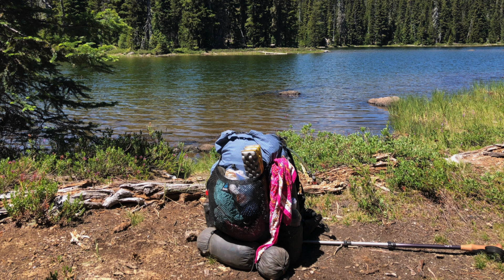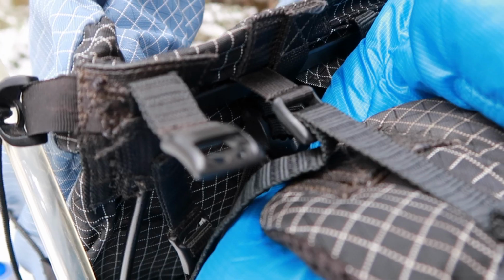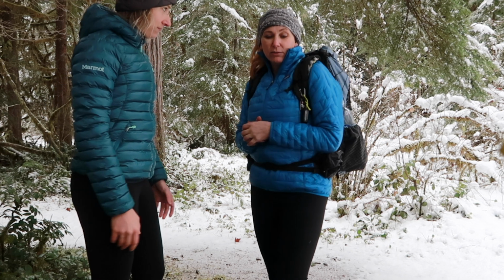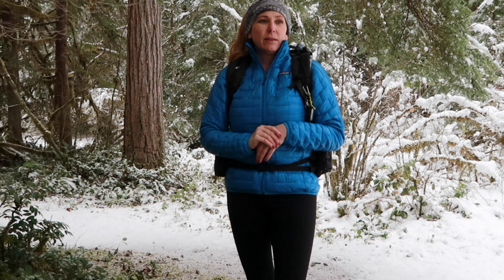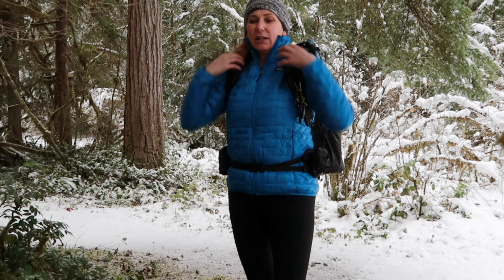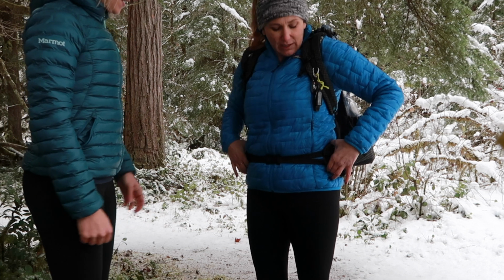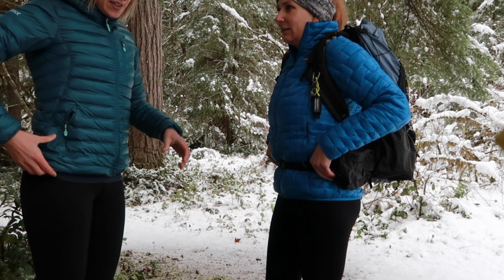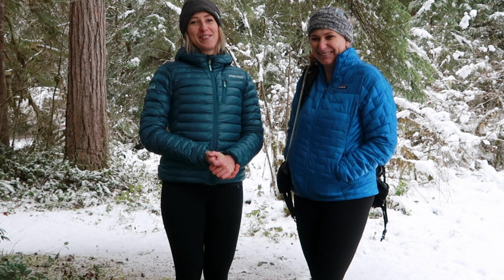Zpacks Arc Haul Backpack Review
The Zpacks Arc Haul is a very sought after backpacking pack and I have gotten many requests to review this pack. But since I don't own this very expensive backpack and cannot justify purchasing this pack when my Osprey Aura is only one year old. So I invited my friend Randi to come talk about her Arc Haul that she used on 250 of the PCT in 2018.

-Shoulder pouches $24.95 extra add on
-Hip belt pouches $32.95 extra add on
-Water bottle sleeve $29.95 add on
-Top side pockets $27.95 each add on
-Ice ax loops $9.95 add on
-Roll top closure straps $12.95 add on
-V top strap $9.95 add on
-Lumbar pad $24.95 add on
-Shoulder pads $29.95 add on
(So if you added on one of each item your pack would total $635.50!)

Filmed with:
Canon Powershot G7x Mark II

*HOW YOU CAN SUPPORT THE CONTINUATION OF HIKE OREGON:
(you can pledge as low as $1 a month and help Hike Oregon to continue producing content)

--MAILING ADDRESS:
Hike Oregon